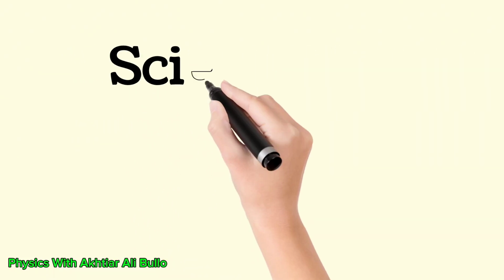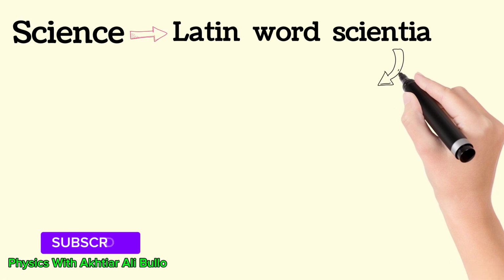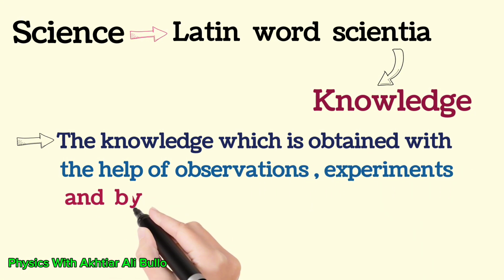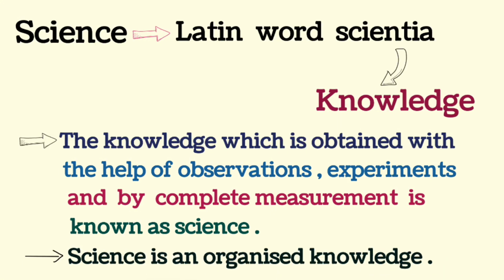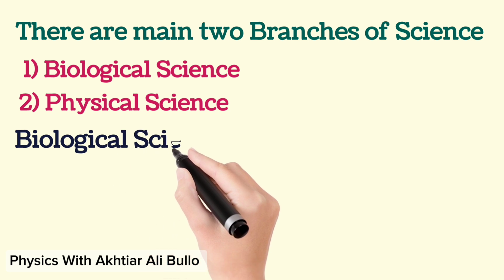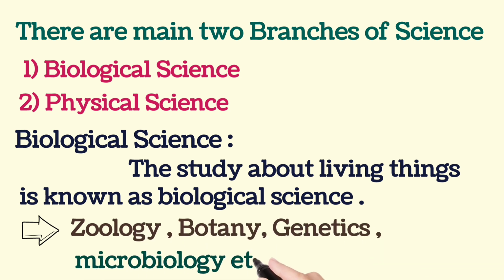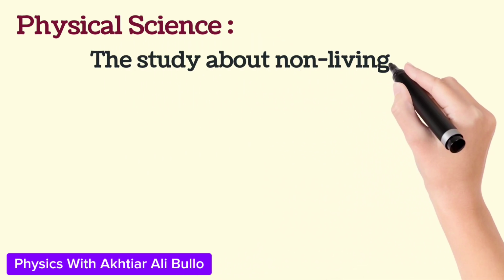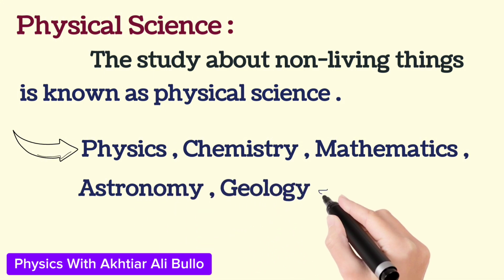Science and its branches_Physical science and Biological science_Physics class 11th lecture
This lecture contains knowledge about science and its main branches such as biological science and physical science.
First year physics lecture